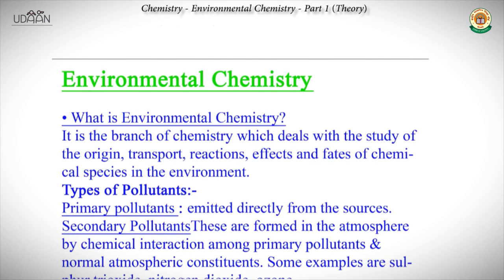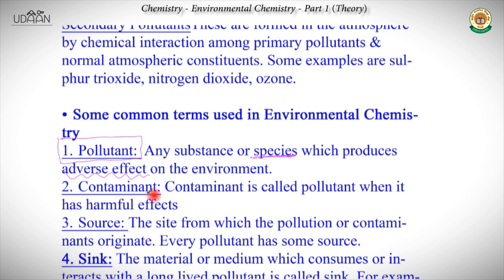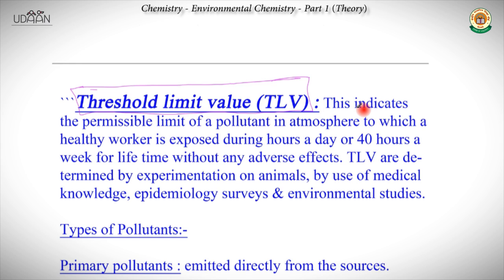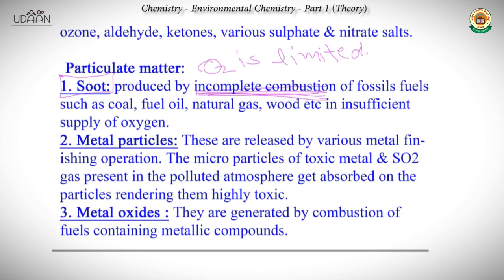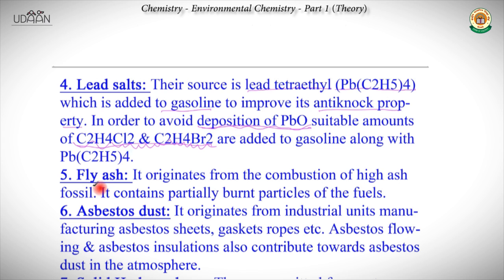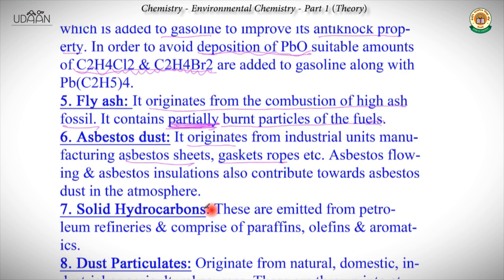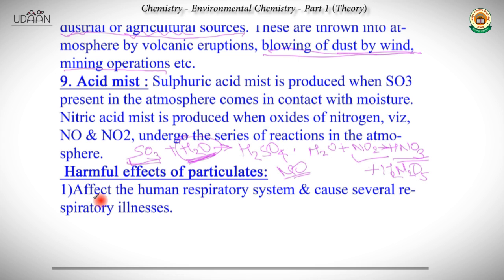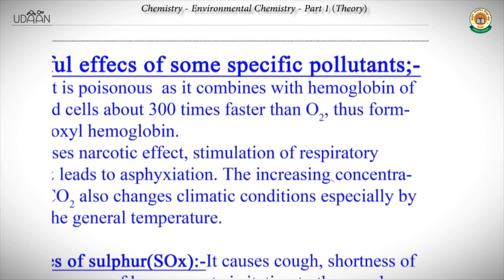Discussion: Environmental Chemistry I